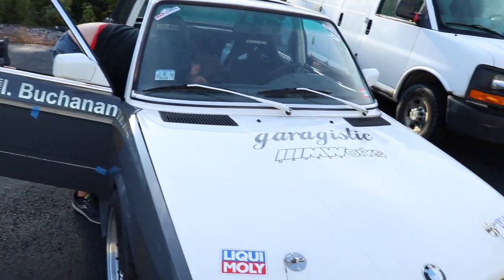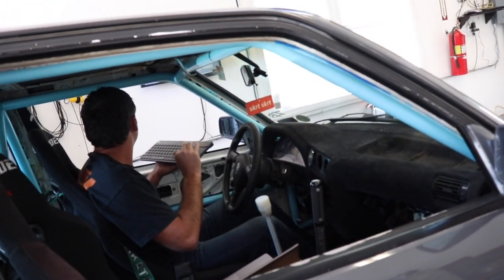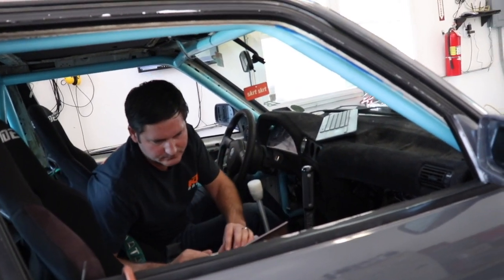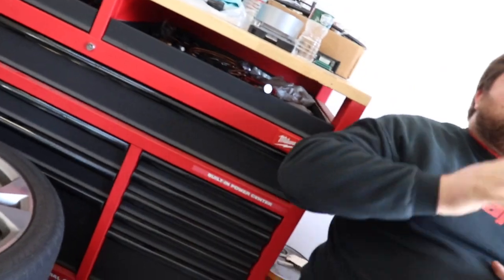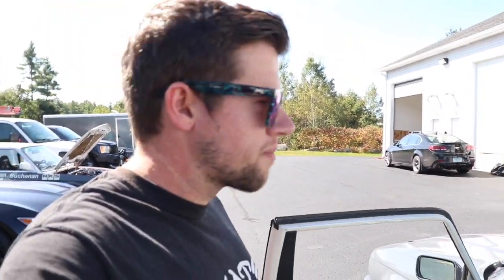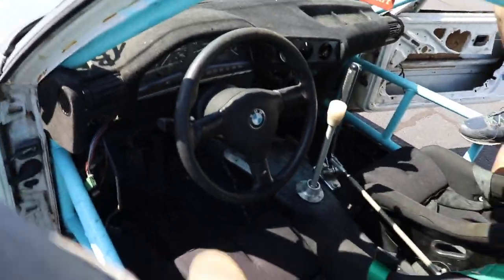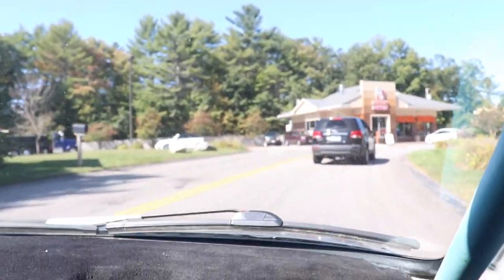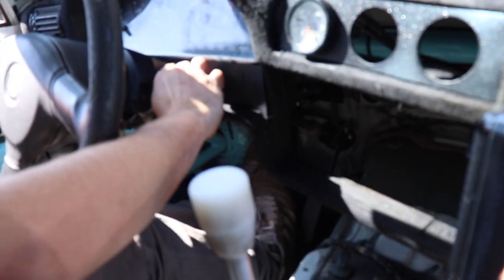The Turbo E30's First Dyno Tune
Steve's Turbo E30 drift car hits the Dyno for the first time ever! The Prime Drift team cant wait to see what the E30 makes for horse power since the turbo e30 was never on a dyno before and was never tuned. Hopefully it wont explode!

Song Trappin in Japan 12